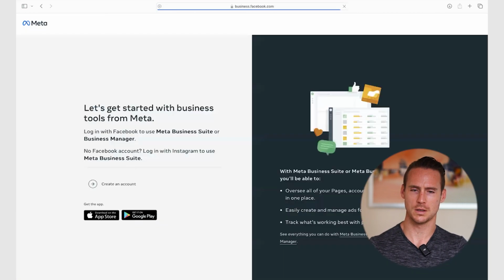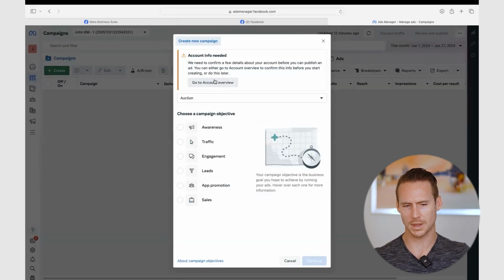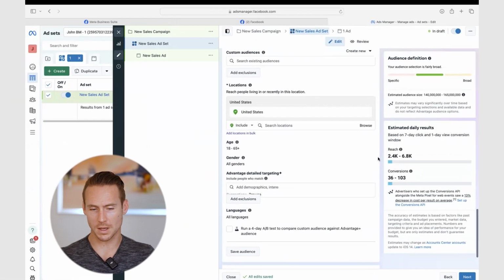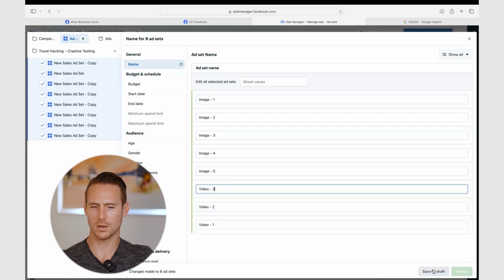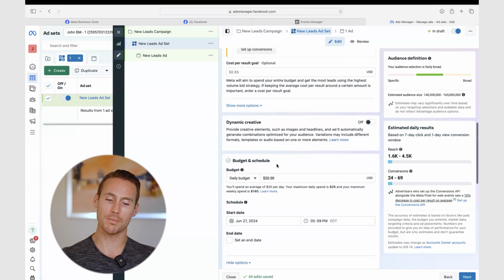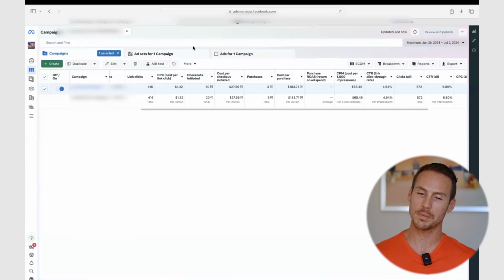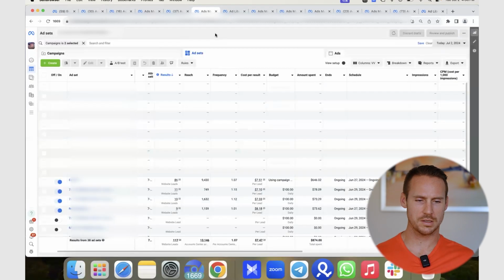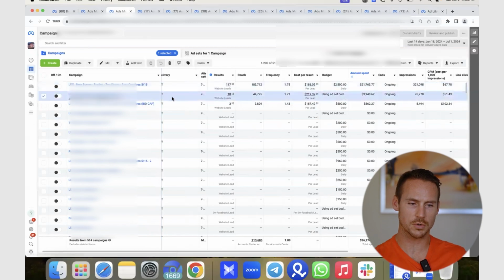ULTIMATE Facebook Ads Tutorial 2024: From Beginner to Pro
Hey there! 🌟 I'm excited to share with you the most comprehensive Facebook Ads tutorial for 2024.

In this video, I’ll walk you through everything you need to know about running successful Facebook ads, from setting up your Business Manager to scaling your campaigns for maximum profitability. You’ll learn the exact strategies I use to spend thousands of dollars per day on ads across various industries and verticals.

What You'll Learn:
Getting Started: Setting up your Business Manager and ad accounts.
Creating Campaigns: Step-by-step guide to creating your first ad campaign.
Creative Testing: How to test different creatives to find what works best.
Scaling: Strategies to scale your campaigns and increase ROI.
Advanced Tips: Pro tips to optimize and refine your ads for better performance.
Unlike many other tutorials, this one is built on real-world experience and practical advice. I personally spend my own money on these strategies, so you know they're tried and tested. Plus, you can join our free community where I'll be answering questions and sharing even more insights!

Join Our Free Community:
Don't forget to join our free Skool community linked below. Get support directly from me and connect with others who are spending hundreds to thousands of dollars per day on Facebook ads.

👉 Learn Pay Per Call For FREE With Pay Per Call Made Simple

Chapters:
00:00 Introduction
01:39 Setting Up Business Manager
11:26 Choosing your creatives
14:33 Creating Your First Campaign
31:20 How Many creatives you should test
37:11 Adding Creatives
40:55 Campaign Review
53:34 Checking real results
01:09:27 Scaling Your Campaigns
01:21:09 Final Conclusion